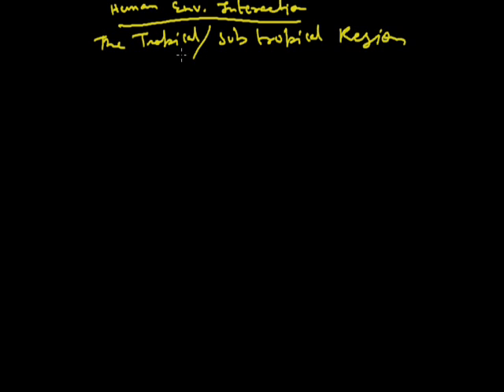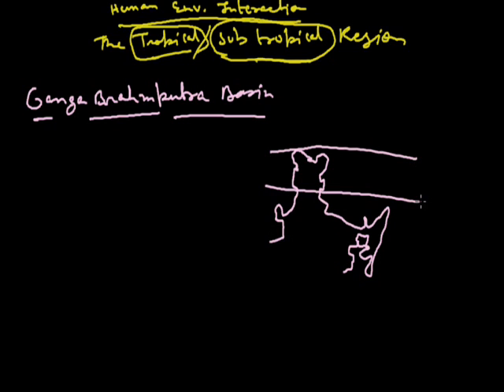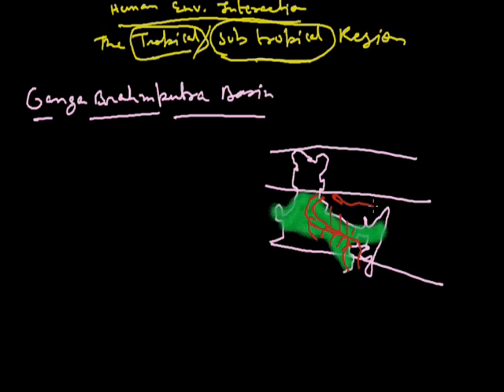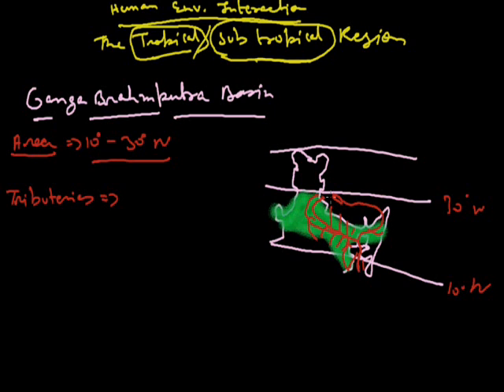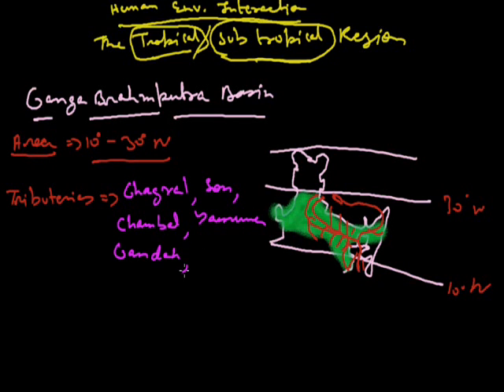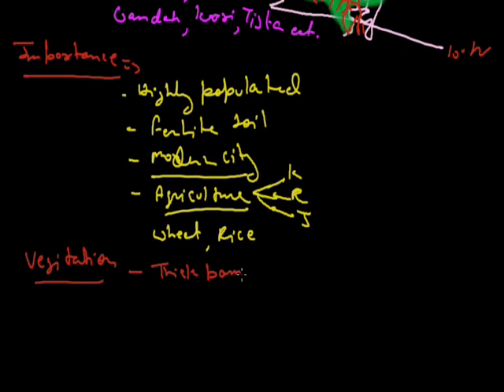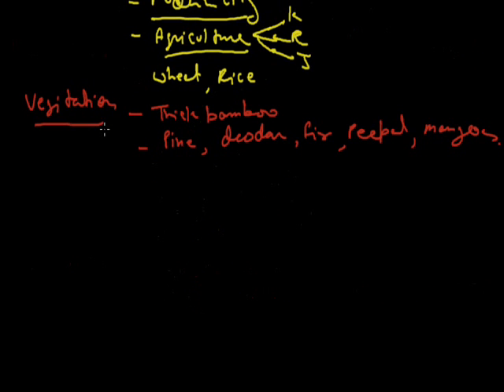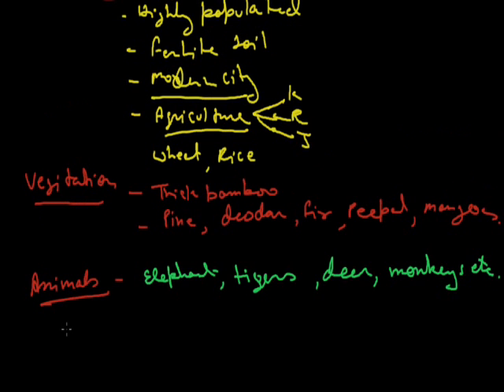Human Environment interactions -The Tropical and sub- tropical regoin 002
Ganga-Brahmputra Basin- Area, Importance, Flora and Founa, Place grade vii